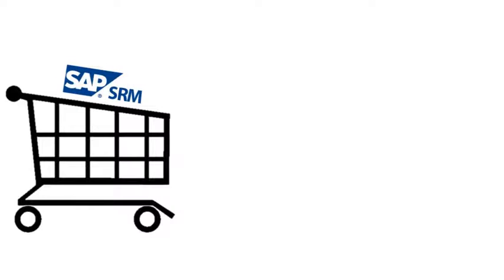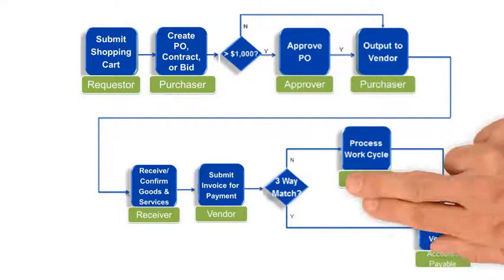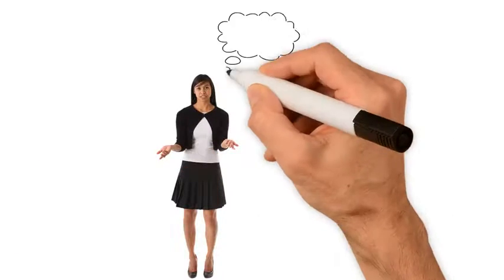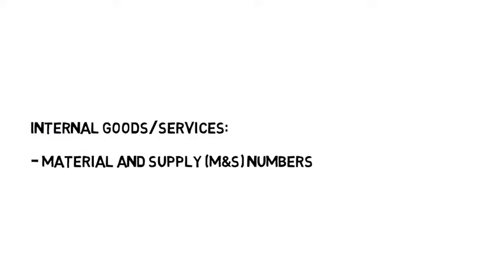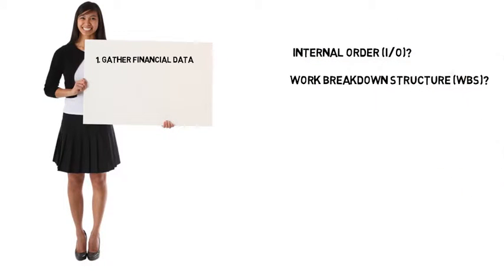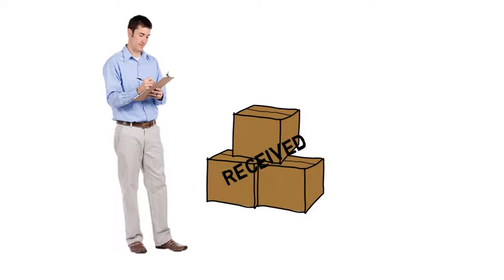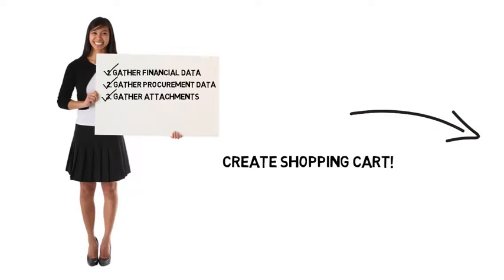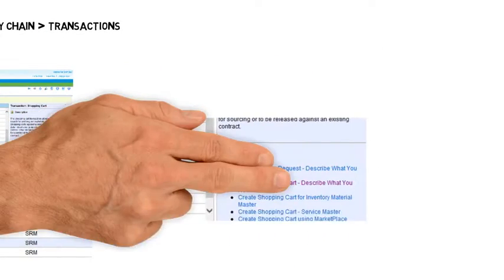Creating a Shopping Cart in SRM 7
Create Shopping Cart